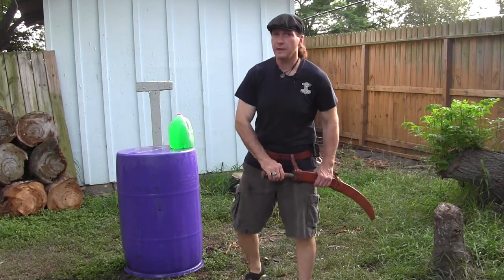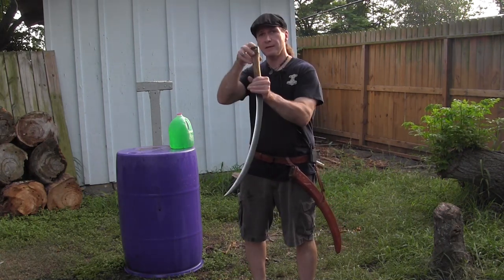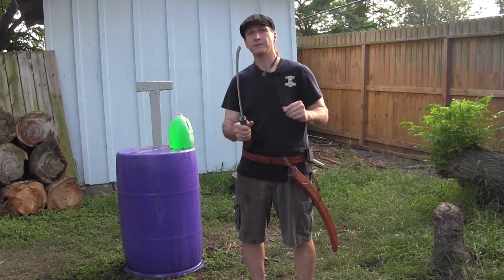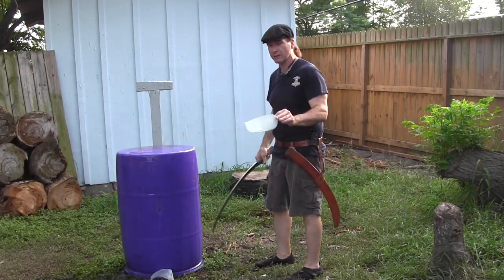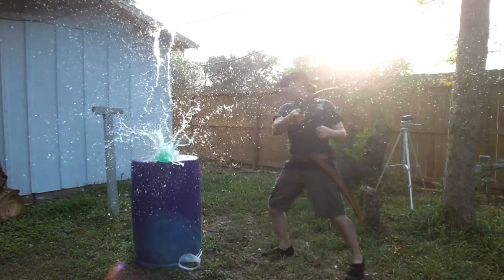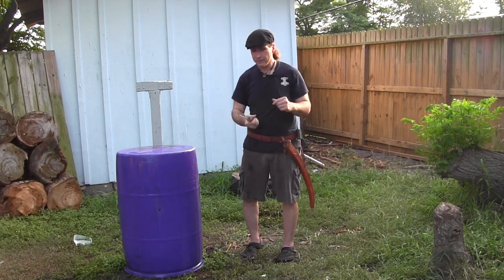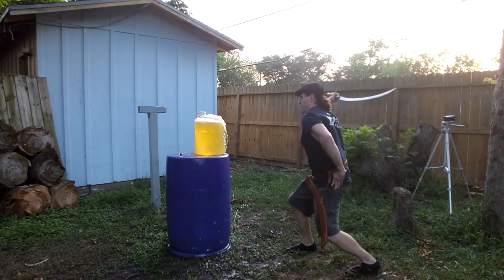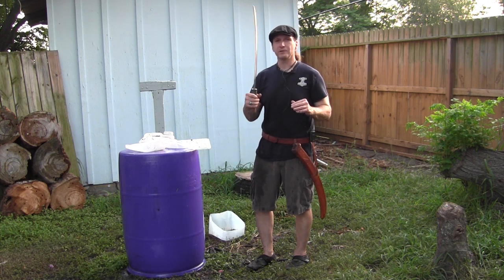Lockdown cutting challenge #2 reply to Matt Easton or Scholagladiatoria! Falx!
Thrand and Kati do Matt Easton's or scholagladiatoria  Lockdown challenge #2 !
Thrand uses a one handed Dacian Falx made by Iamandi Cristian!
This is a reply to Lockdown Cutting Challenge #2 - Test Cutting Fun With Swords
This one is a simple challenge - how many cuts can you get through one bottle? The cuts must go completely from one side to the other (not shave a corner off) and you can use any bottle you like. In the UK the milk bottles are the easiest.

To obtain Iamandi Cristians Blades you can reach him on Facebook

To help support channel and buy ThegnThrand shirts and merchandise please visit Item store at ViralStyles